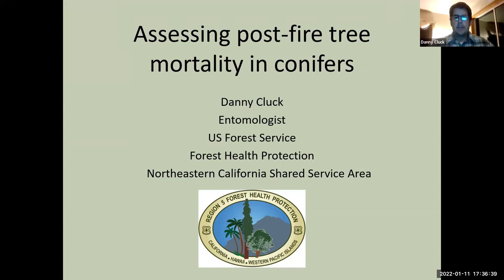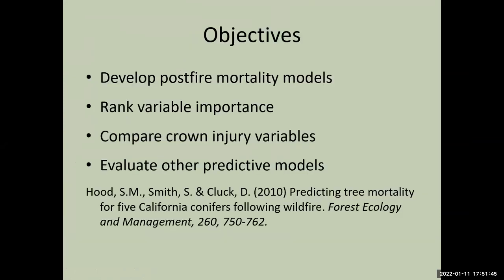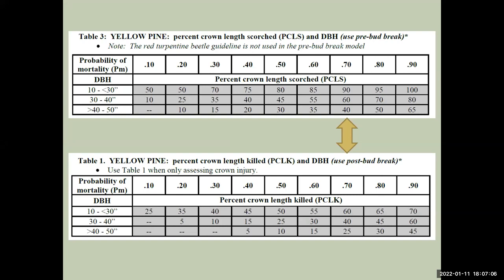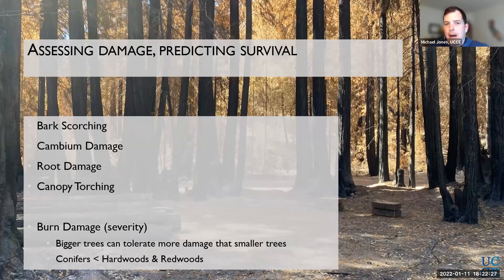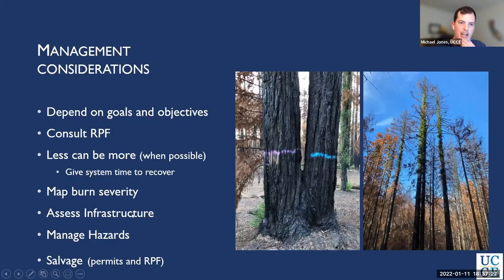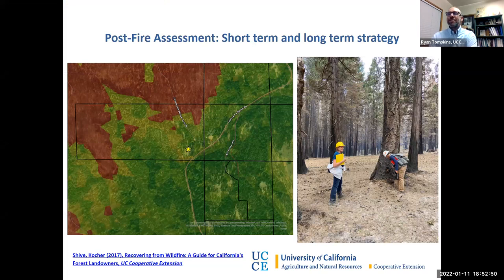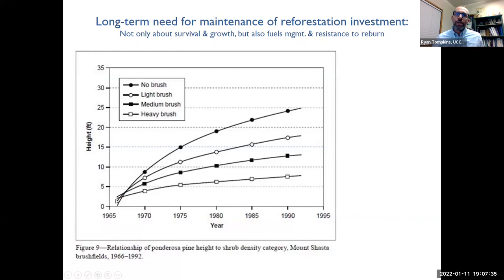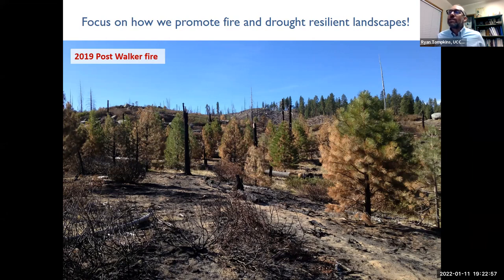Assessing Post Fire Tree Mortality A Forest Stewardship Follow Up Workshop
Join us in discussions to further your understanding of assessing post-fire tree mortality in conifers, oak woodlands and redwoods.  Topics include:
“Assessing post-fire tree mortality in conifers” with Danny Cluck, Entomologist, US Forest Service (01:11 - 41:24)
“Assessing post-fire tree mortality in oak woodlands and redwoods” with Mike Jones, UCCE Forestry and Natural Resources Advisor – Mendocino, Lake and Sonoma Counties (41:42 - 1:15:56)
“Post-fire restoration next steps” with Ryan Tompkins, UCCE Forestry and Natural Resources Advisor – Plumas, Sierra and Lassen Counties (1:16:07 - 1:51:40)